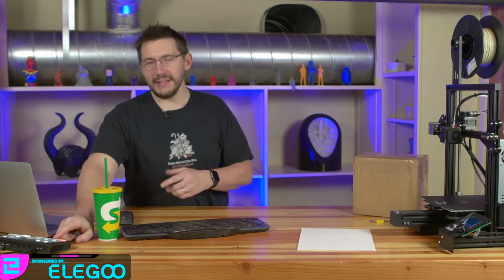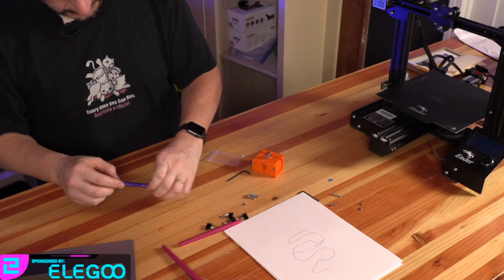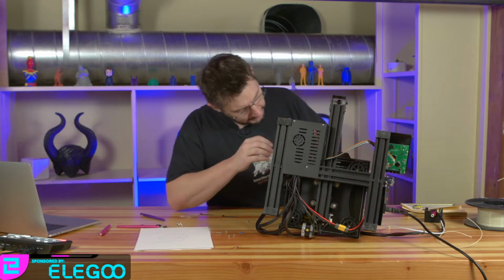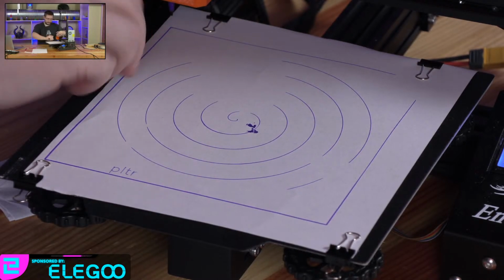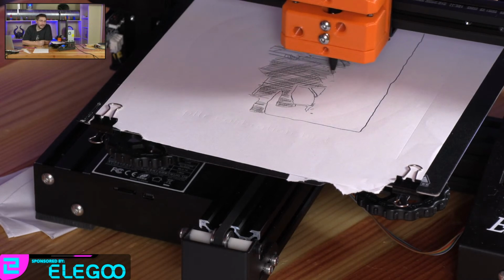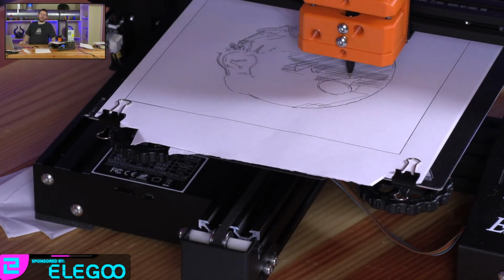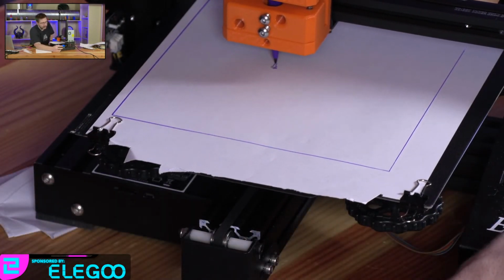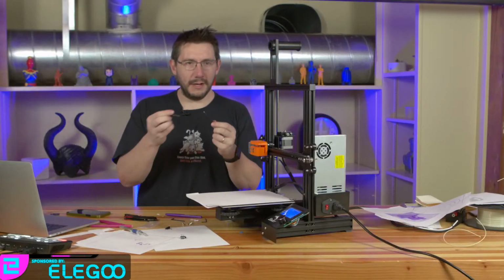Pen Plotting on the Ender 3 using PLTR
Pen plotting has been around for a VERY long time. Andrew Sink wanted to model up something easy to get people with 3d printers plotting. Let's get it out of the box and try it out.

Find Me Socially!

Want to send me something?
3D Printing Nerd
USA